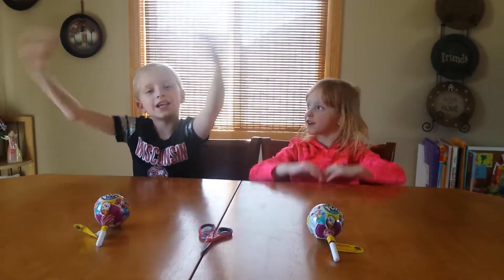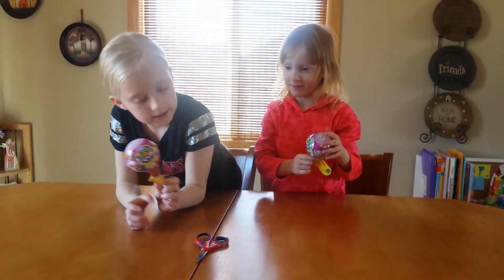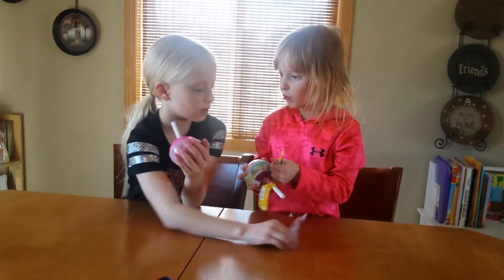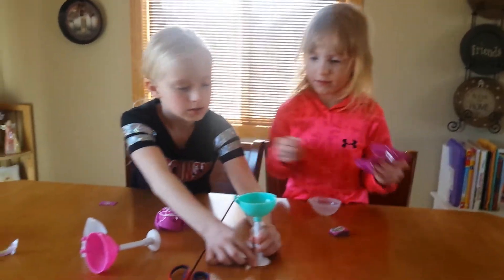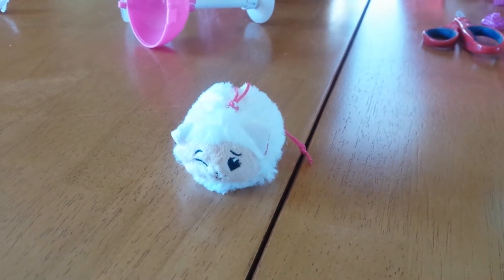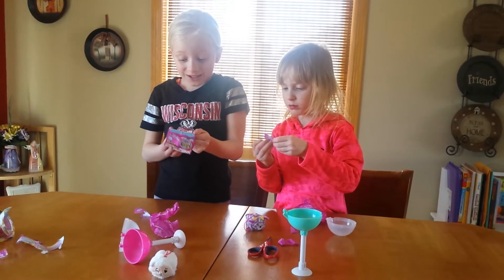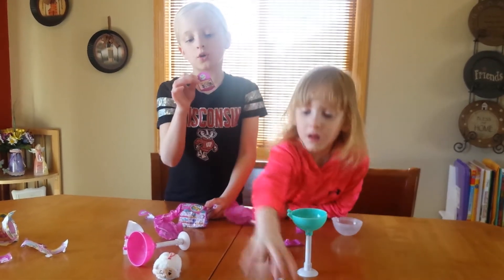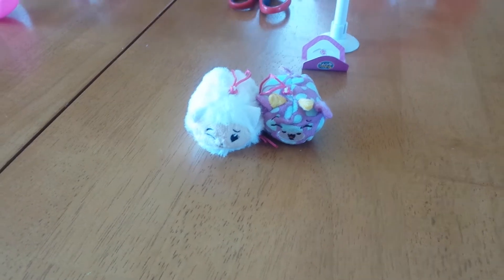Aubrey & Adelyn open Pikmi pops!